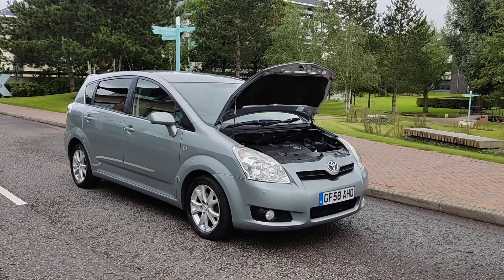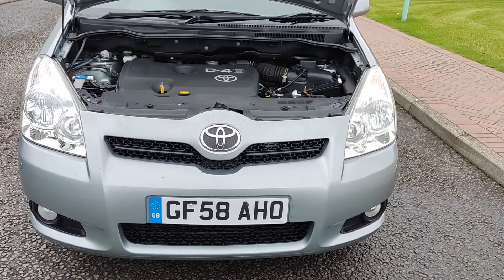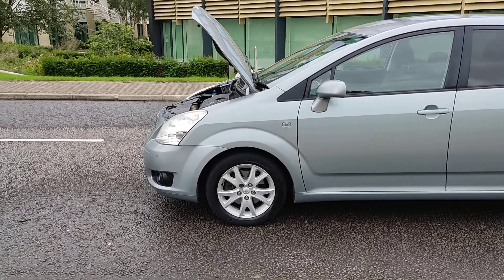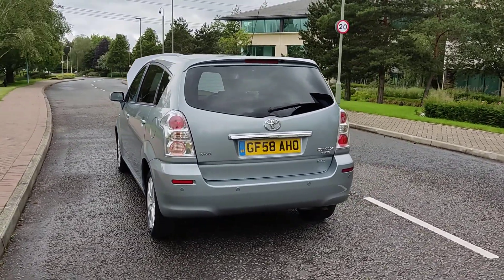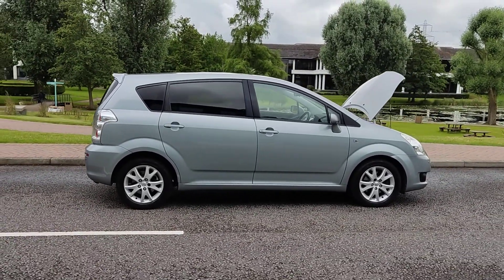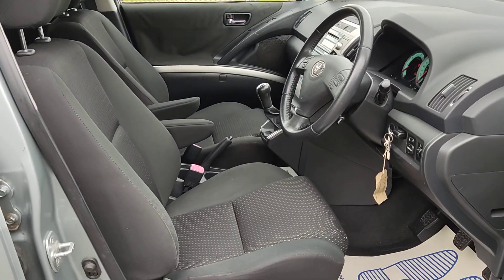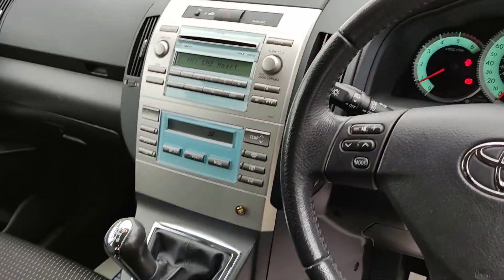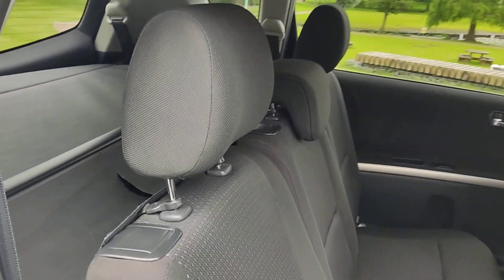GF58AHO TOYOTA Verso D-4D